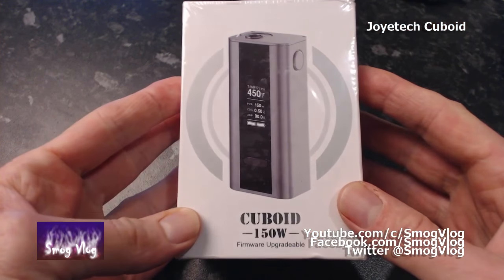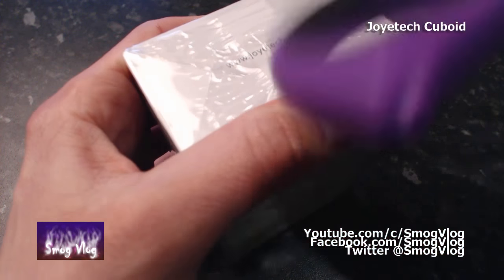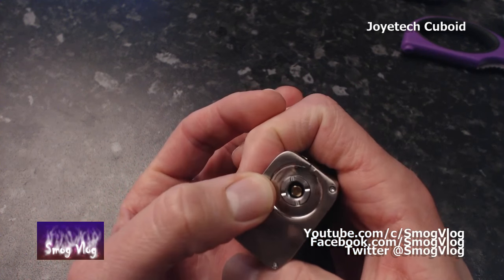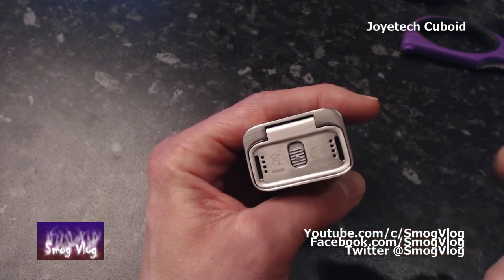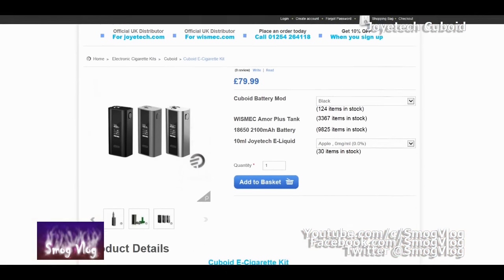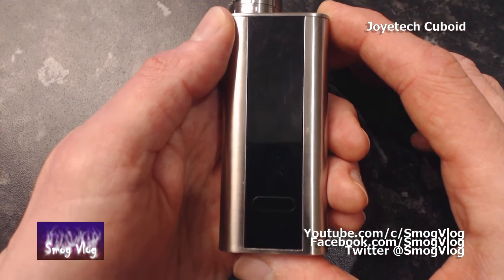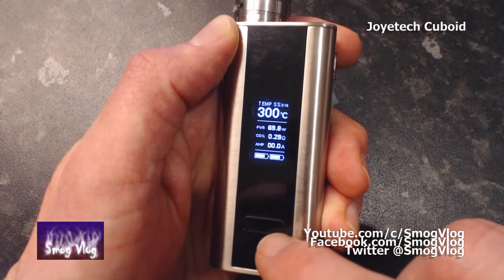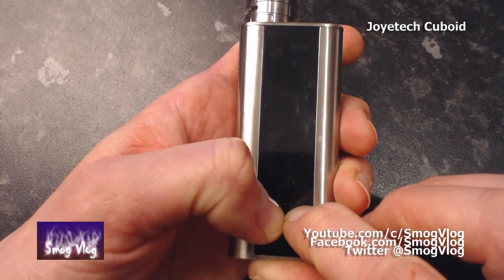Joyetech Cuboid Unboxing Review & Firmware Update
Welcome to Smog Vlog. A vaping review and information vlog.
This is our review of the Joyetech Cuboid Unboxing Review & Firmware Update.

00:00 Intro

00:31 Unboxing

03:32 Tech Specs

04:25 Button Pushes

07:34 Button Quality

08:15 Menu Operation

09:07 The Firmware Update Process

12:26 The 510

14:00 Temperature Control

14:45 Size Portability and Weight

16:02 Battery Life

16:56 The Battery Covers

17:50 Style

19:45 Warranty

19:54 Cons

23:40 Prons

25:42 Pros

28:44 Final thoughts

29:47 Out-takes (Best Bits)